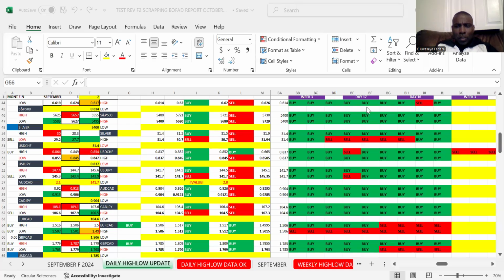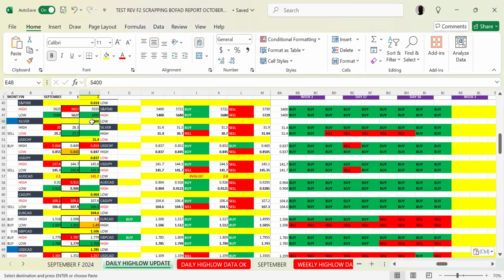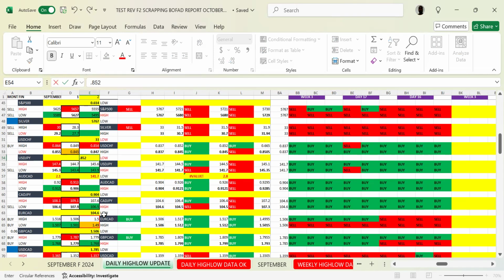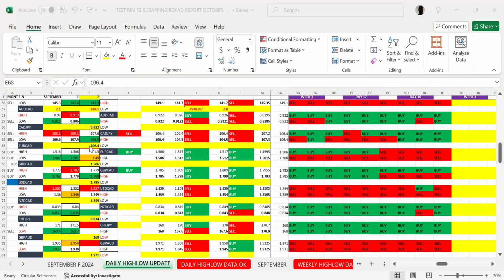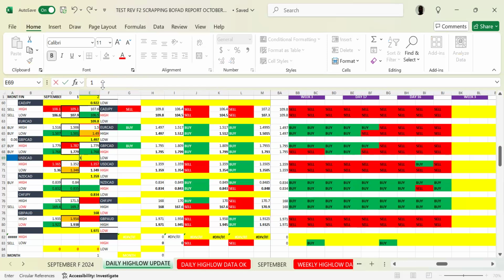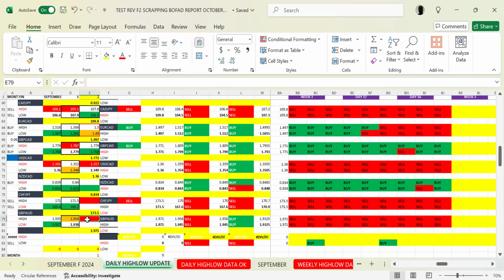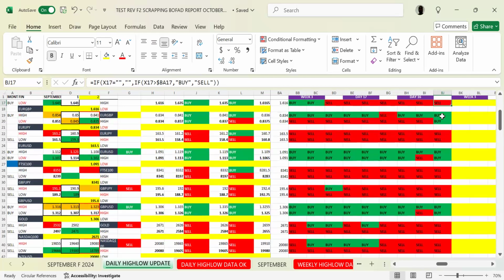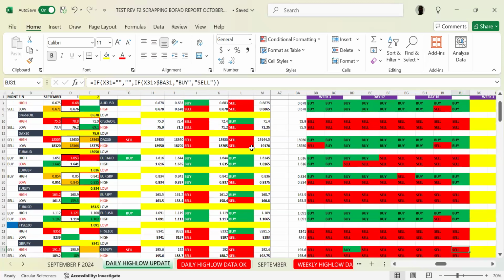BOFAD OCTOBER 2024 SCRAPPING MARKET PREDICTOR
This training provides how the scrapping template has been improved to help predict the direction of the market with more accuracy and timeliness for accurate trading decisions